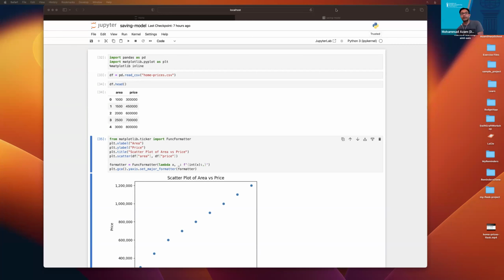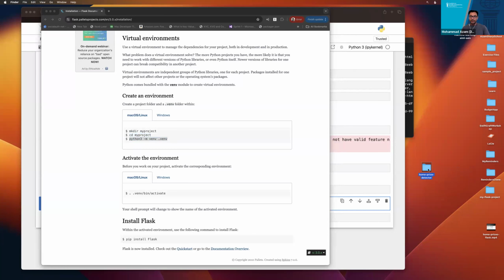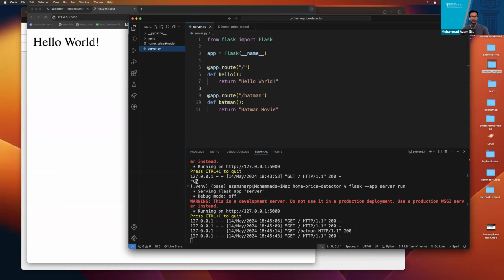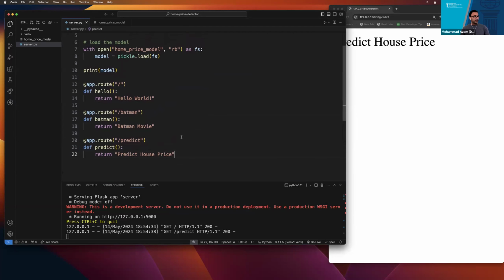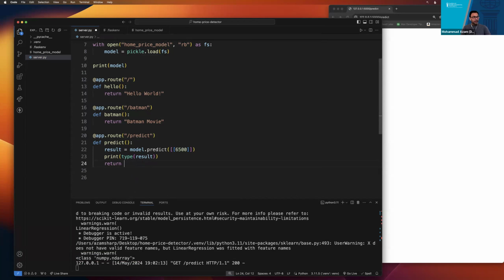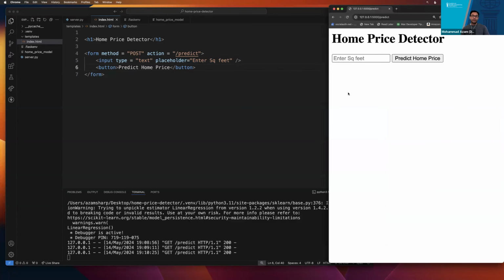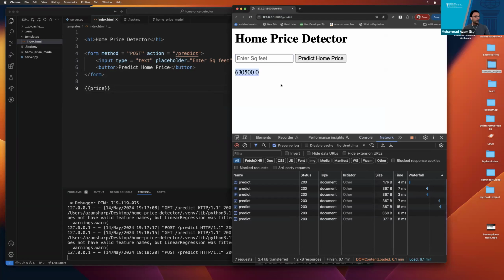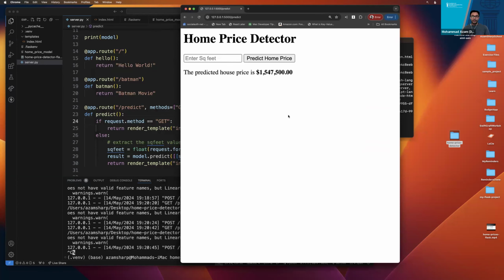Building Home Price Predictor